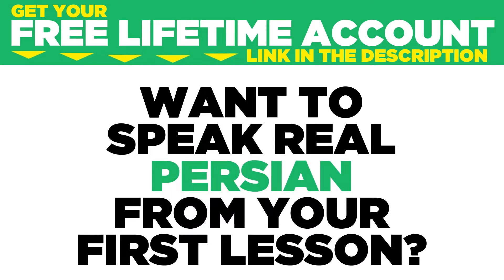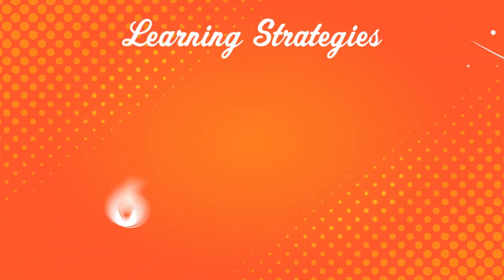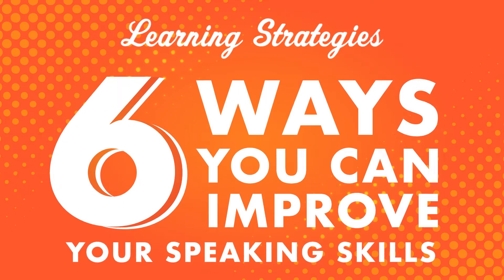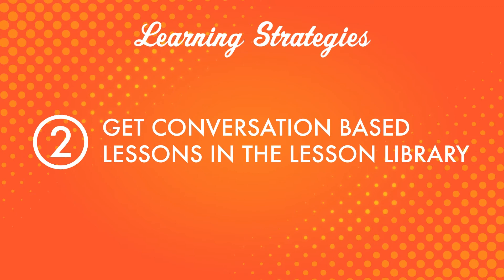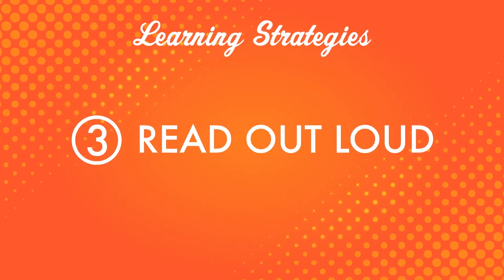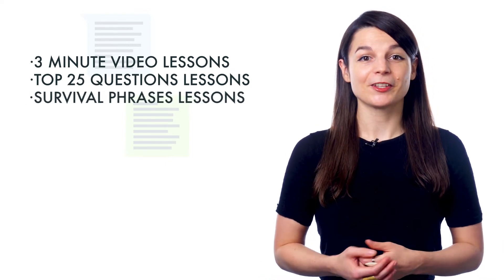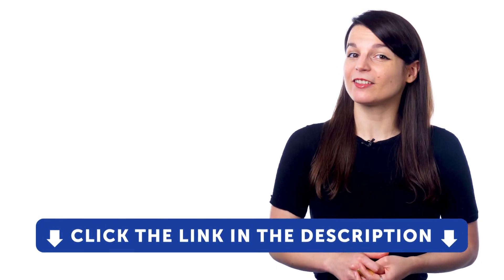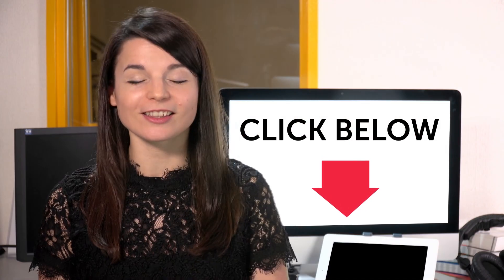Why Speaking Persian is the #1 Weakness (+Learning Hacks)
← If you’re studying Persian, chances are you’re looking to become fluent and conversational as fast as possible, right? Well then, look no further! Here is your fast track to fluency!
 ↓ More Details ↓

Step 3: Start speaking Persian with the best online resources

Discover why speaking Persian in the number one weakness of Persian learners.

Yes, even beginners can quickly learn conversational Persian well enough to carry on real conversations with native speakers. Of course, beginners won’t be able to carry a conversation the same way they could in their native language. But, thanks to these learning tips and advice you will soon be able to speak and interact with real native speakers!

PersianPod101 is the best place to get started with the Persian language as you will get on your way to Persian fluency fast. We provide you with everything you need to maser the language.